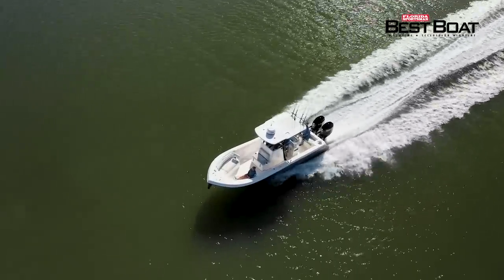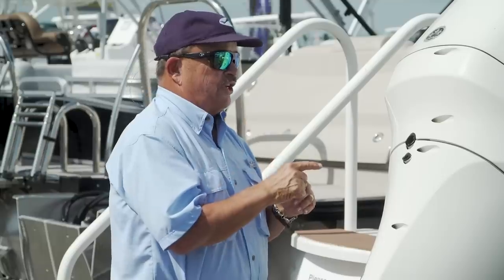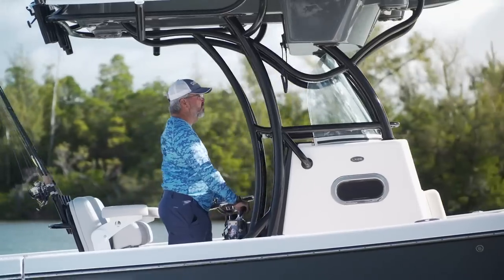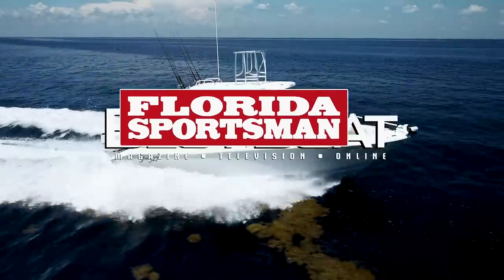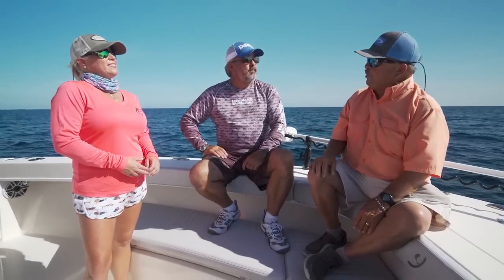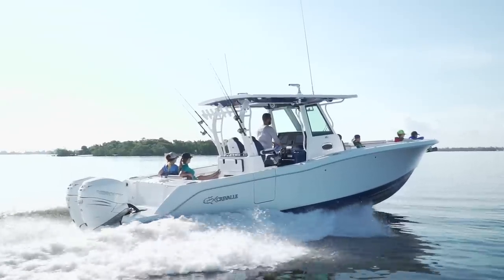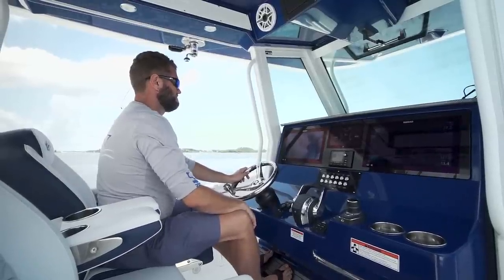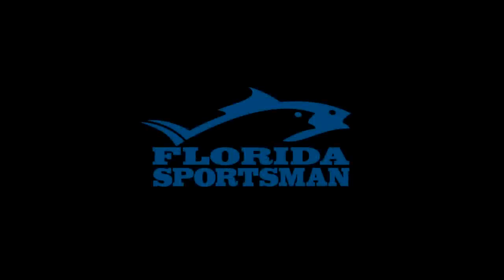Florida Sportsman Best Boat - Sea Born LX26, Young 27, Crevalle 33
If you're looking for an offshore fishing platform with ample family features, the ​Sea Born LX26​ may be the boat for you. Those who desire a ​true​ offshore hybrid fishing machine, we’ll be looking at the ​Young 27​. For the innovative angler wanting versatility and quality, we’ll be taking a look at ​Crevalle 33 CSF​.